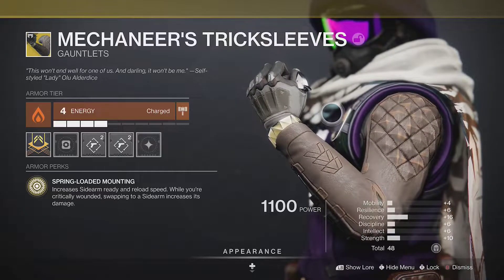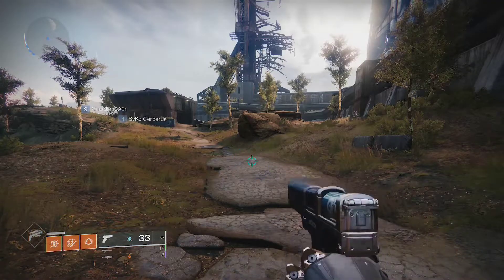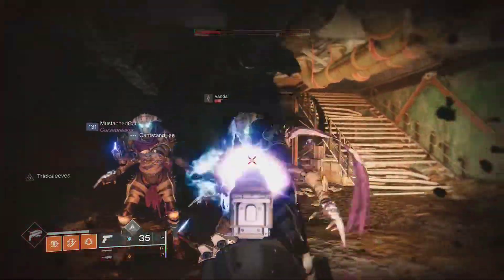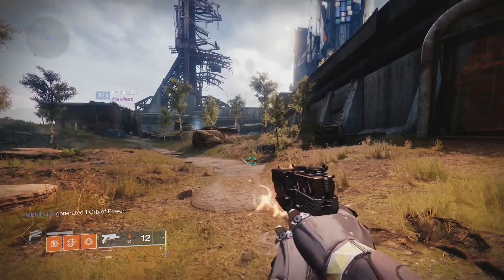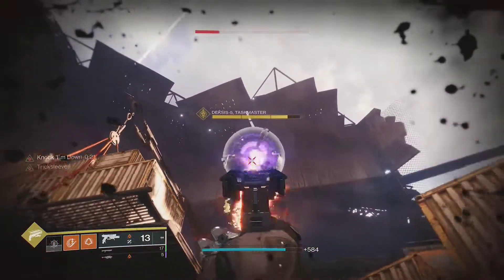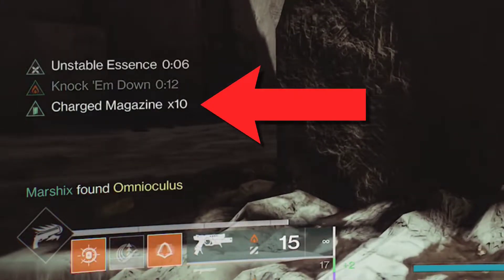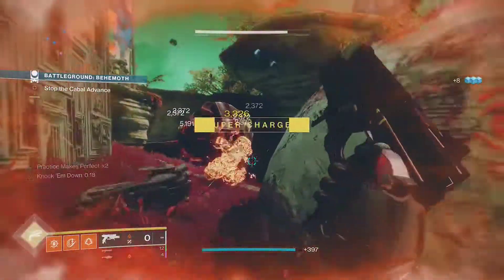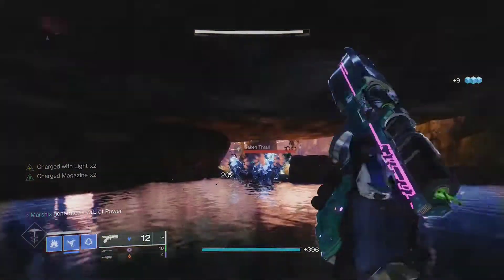Devil's Ruin Can Melt Bosses!?!?! | Destiny 2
This combo let's you have a very strong version of Devil's Ruin. Mechaneer's Tricksleeves makes it reload super fast and deal more damage. You can also use surprise attack to further increase the damage.